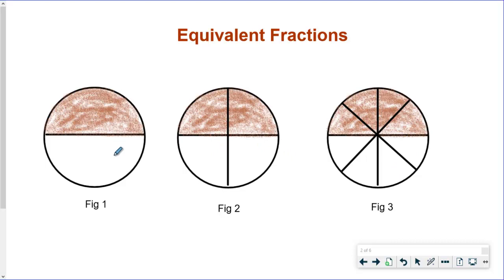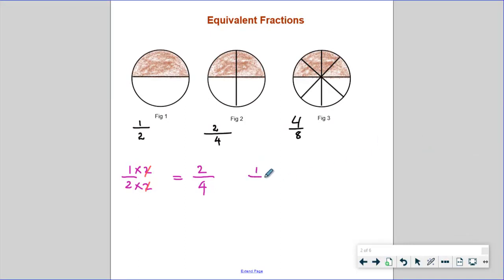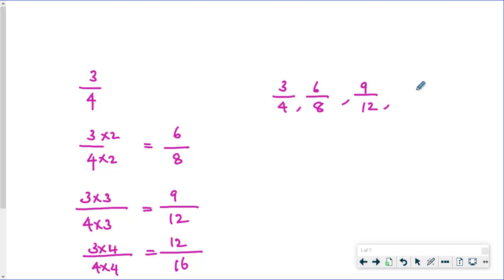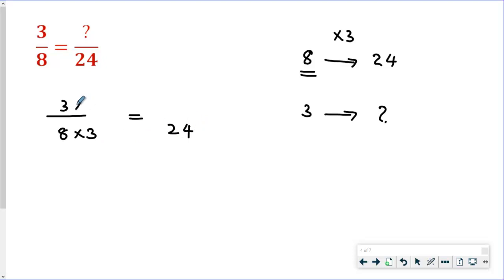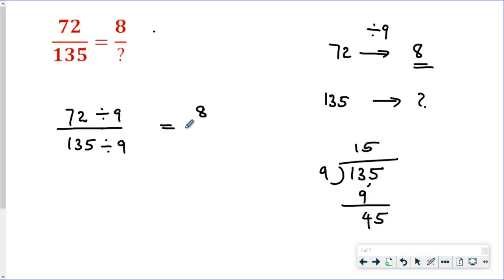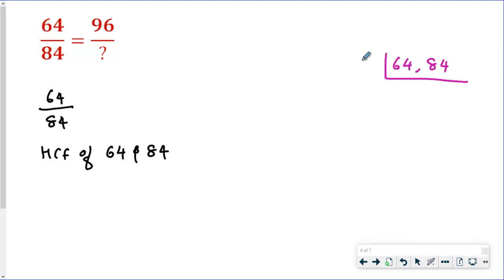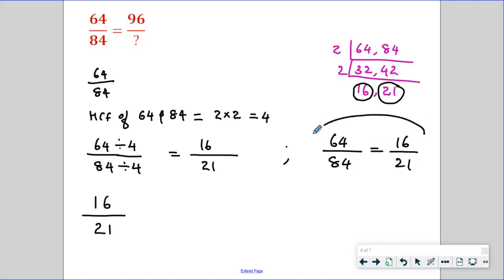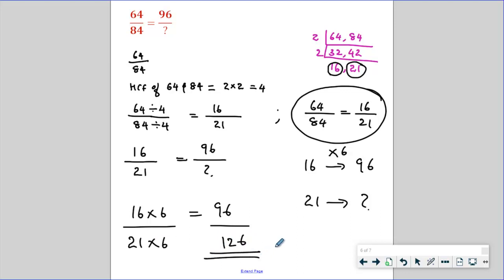Grade V: Equivalent Fractions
Finding the equivalent fraction of the given fraction